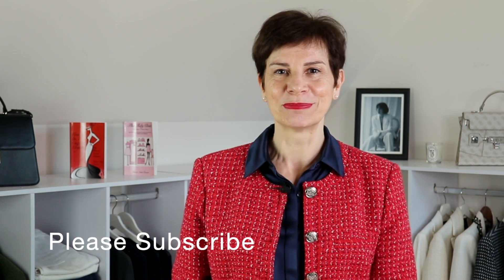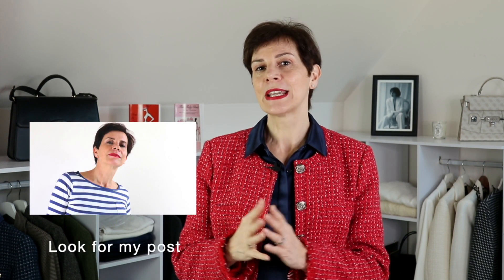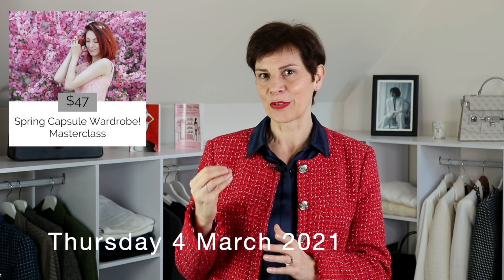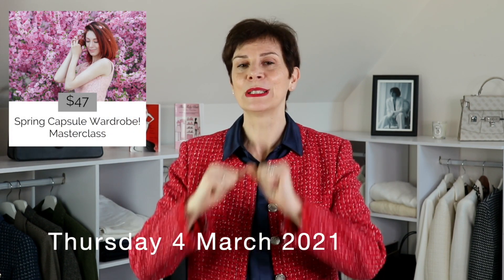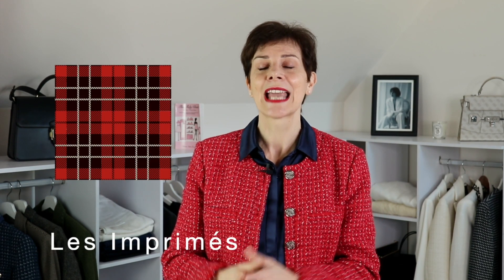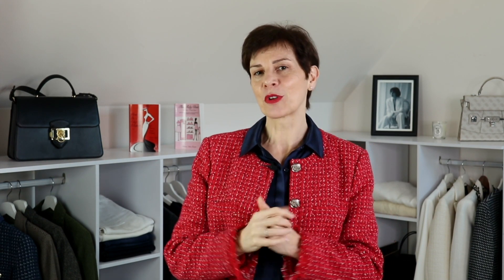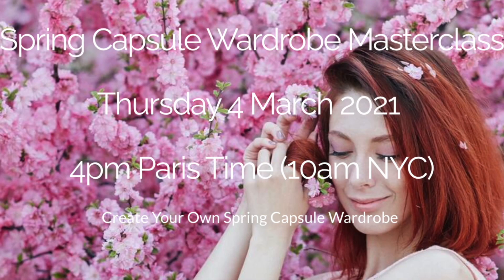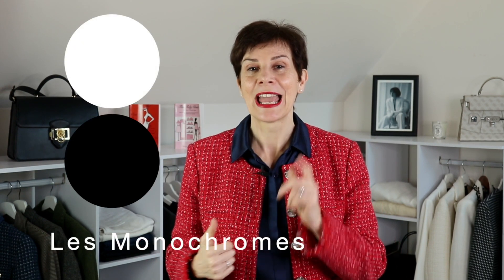5 Chic Chanel Style Outfits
If you love the Chanel look, The French Chic Expert shows you 5 Chanel Spring Looks you can easily re-create from your own wardrobe. It's not what you've got in your wardrobe that matters, it's knowing how to use it to create stylish looks. Let Marie-Anne, The French Chic Expert show you how!

ITEMS IN THE VIDEO (or similar)
PINK OUTFIT

Tweed Bag

Tweed Bag

🇫🇷  Bonjour! I am MARIE-ANNE LECOEUR, French author of Amazon best-selling ebooks 'HOW TO BE CHIC & ELEGANT' and 'THE TIDY CLOSET', personal style consultant and founder of The French Chic Academy. I live in a sweet 300-year old stone cottage in Normandie, France.